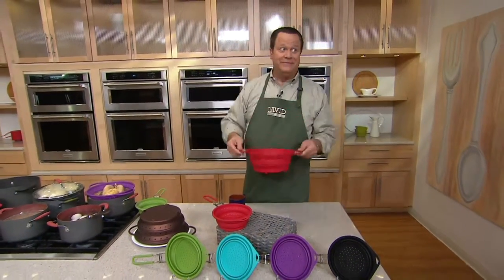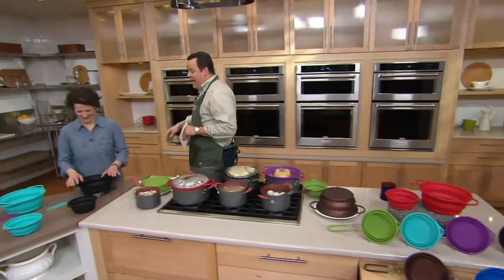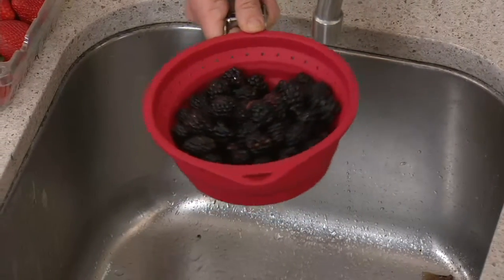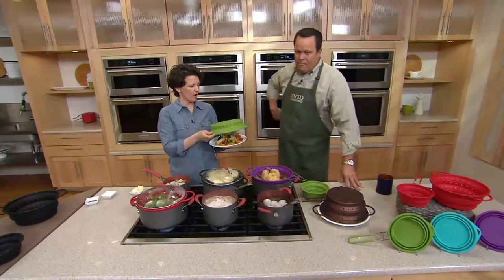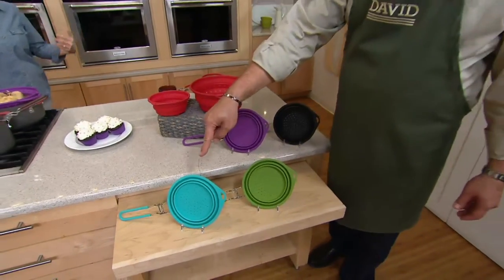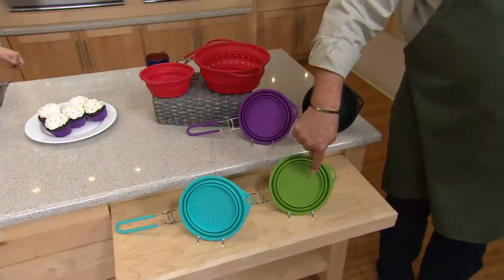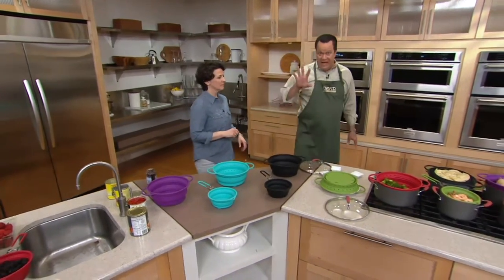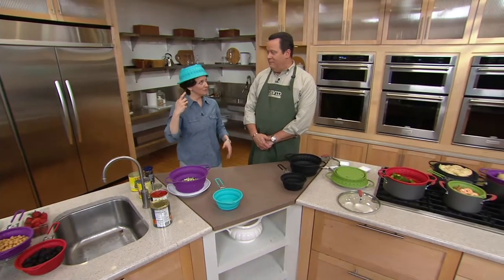CooksEssentials Set of 2 Collapsible Silicone Strainers on QVC